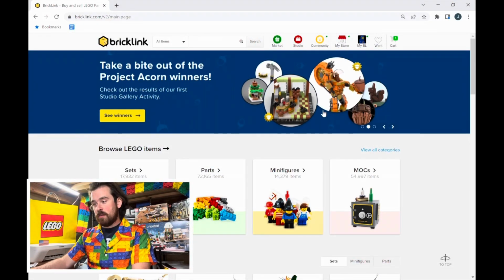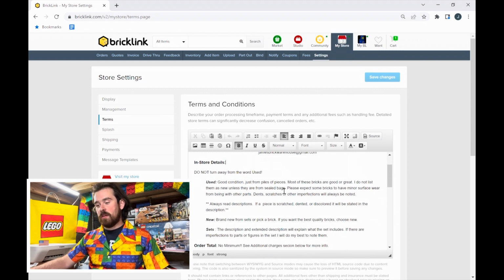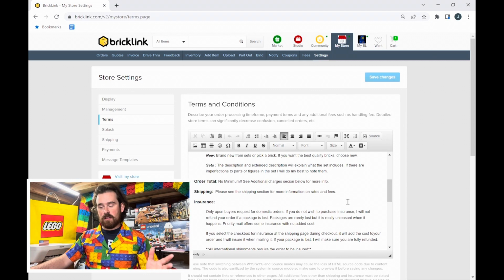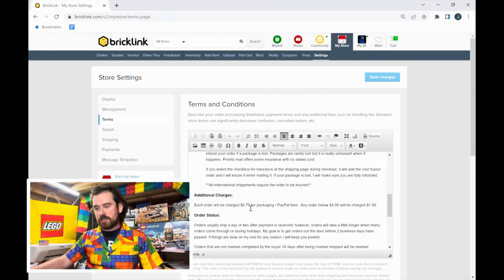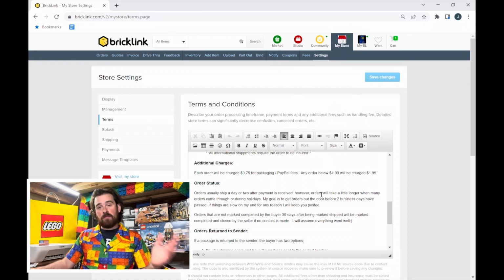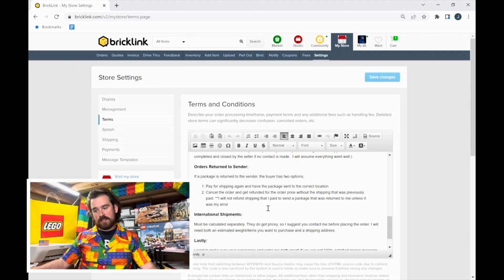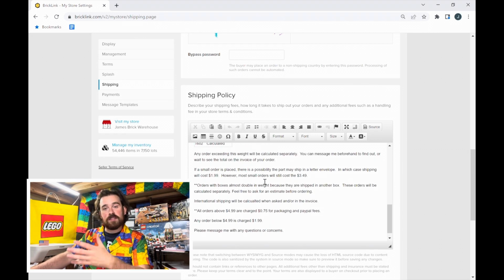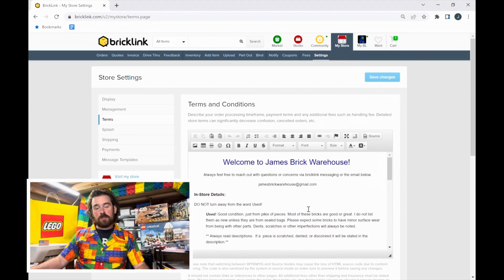What to Write for Your Bricklink Store Terms - Episode 002 Part 3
Here is how to create your Bricklink store terms. I outline important items to include in your terms and talk about items you may want to add in the future.